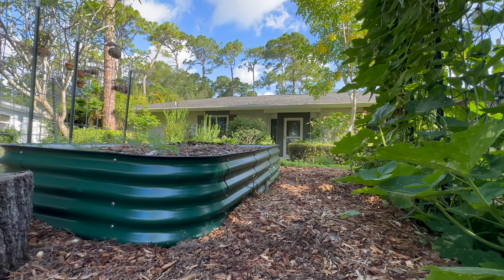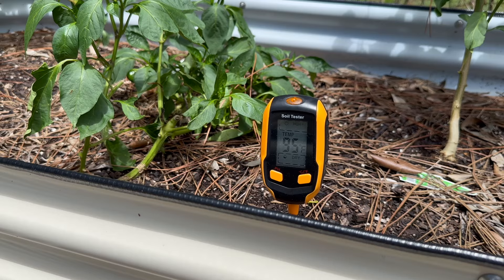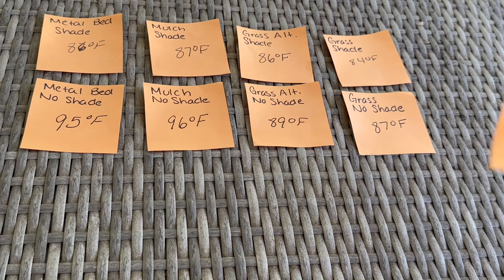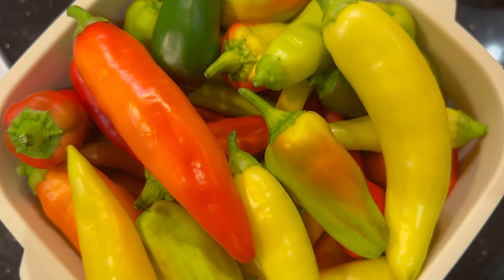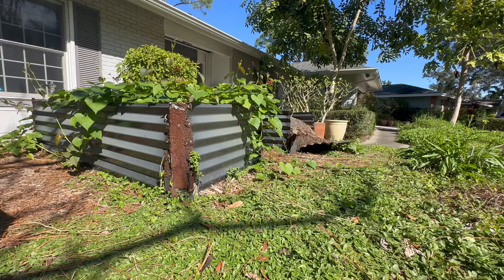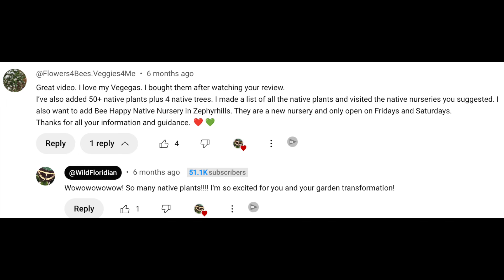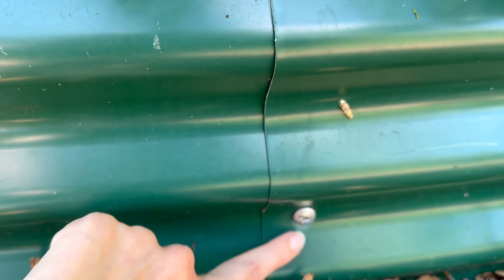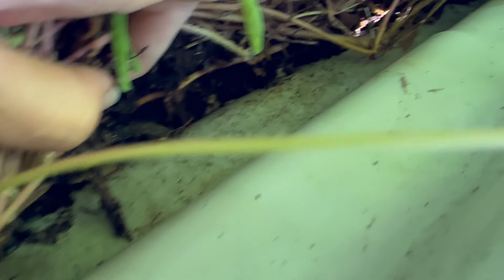2 Years Later: VegeGa Metal Raised Garden Beds Review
Looking to get a raised garden bed, but confused on which brand to buy. If you are figuring out if you should go with a corrugated metal raised garden bed, and considering brands like Birdies, Vego, VegeGa, Savana, and Best Choice Products... you need to watch this first! Is this the best raised metal bed? This is a two year review of VegeGa's Raised Garden Bed.
WILD FLORIDIAN GARDEN PLANNER
LINK TO VEGEGA RAISED BEDS

WILDFLORIDIAN
GET YOUR QUESTIONS ANSWERED WITH A VIDEO - BE A MEMBER!